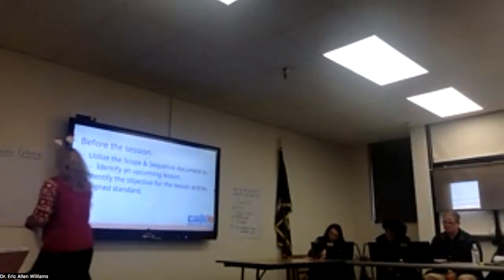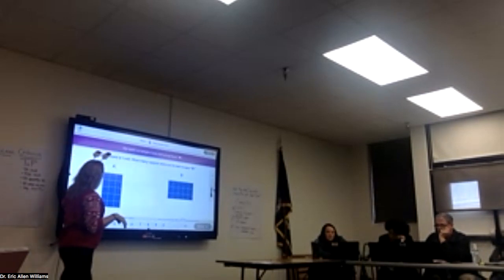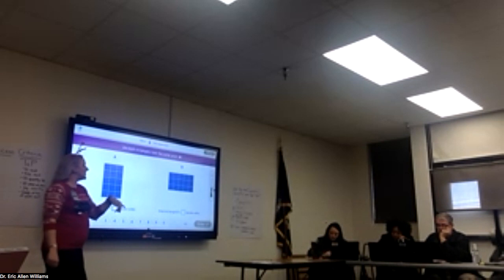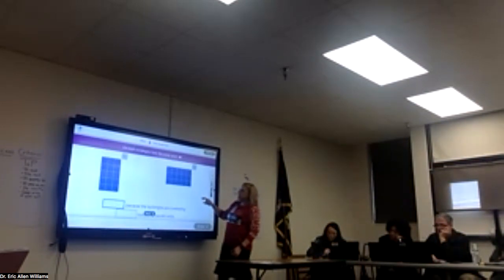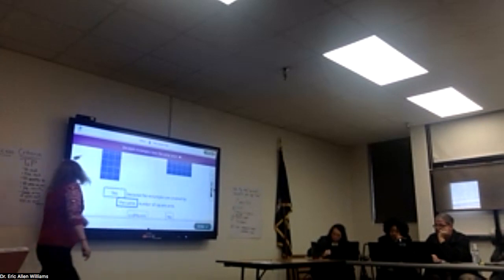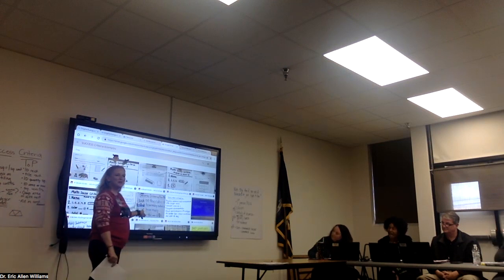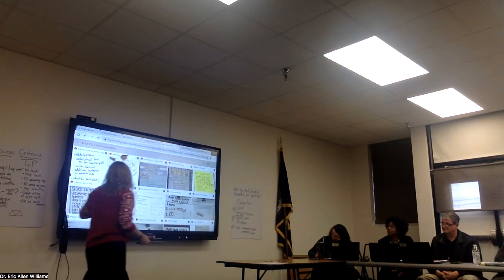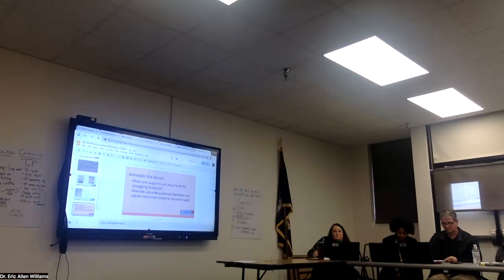K- 5 Effective Math Planning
In this session, you will receive guidance on how to use Success Criteria to drive planning and instruction (Grades Kindergarten - Fifth - Math).